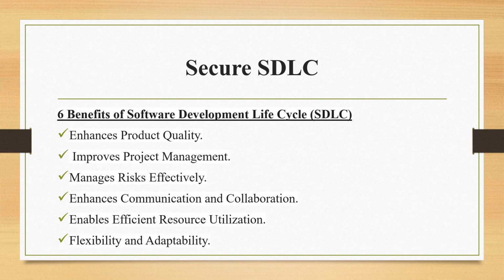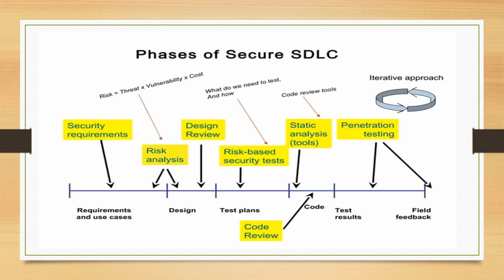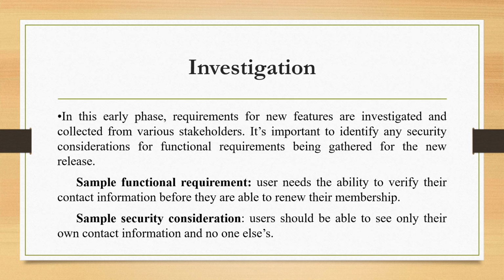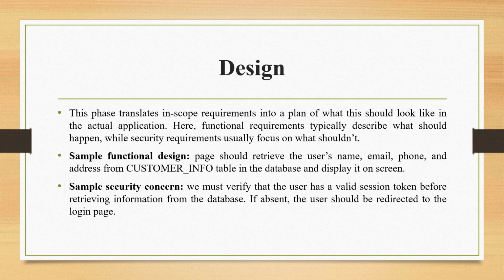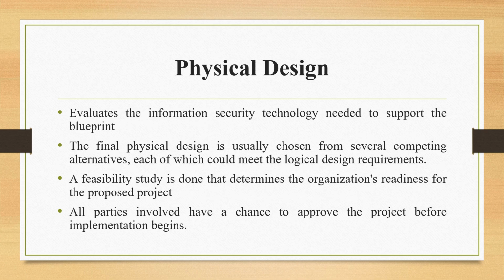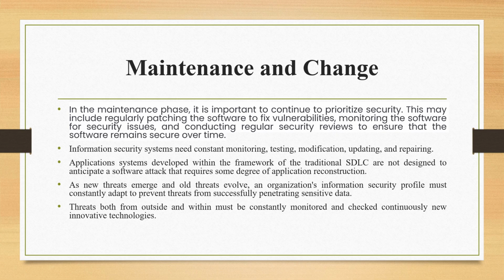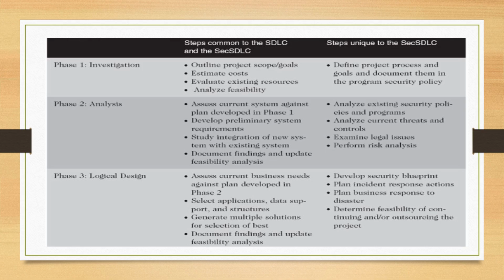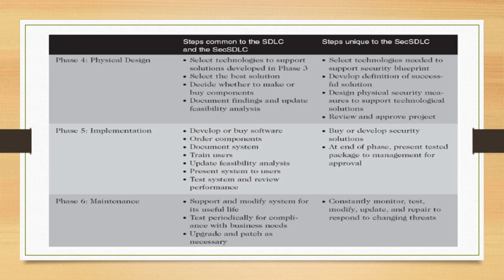CW3551- Data and Information Security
The Secure SDLC